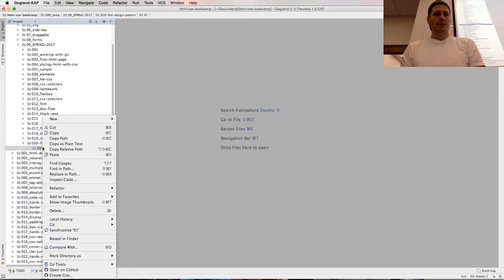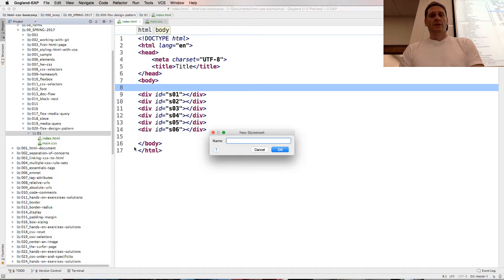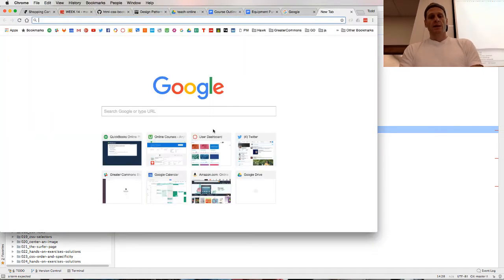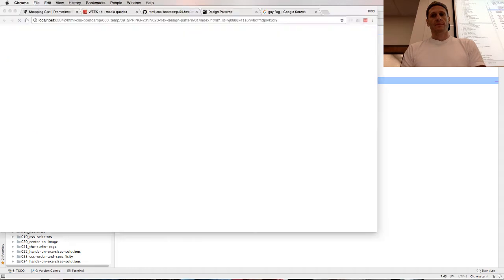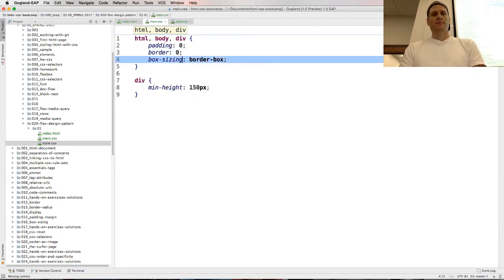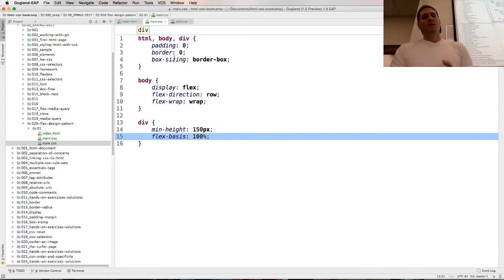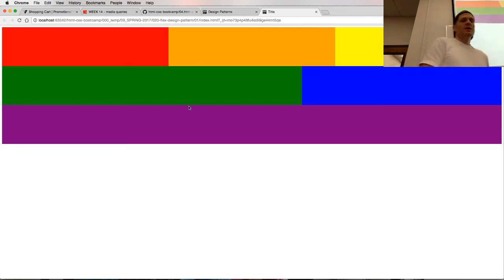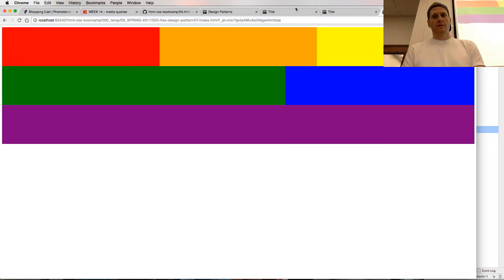Flexbox Design Patterns - This Is Awesome